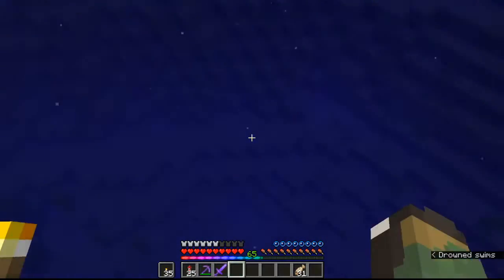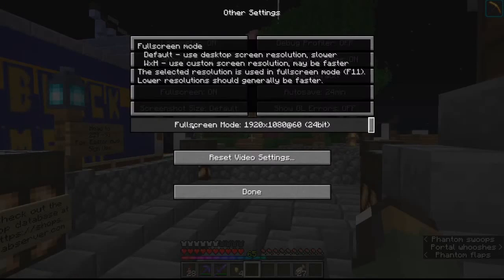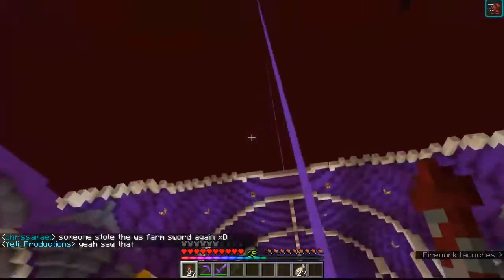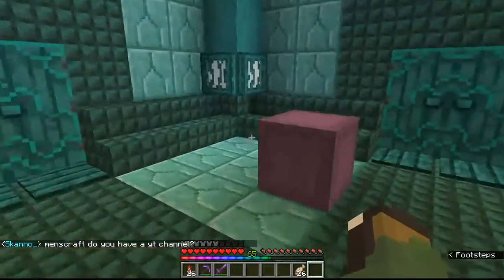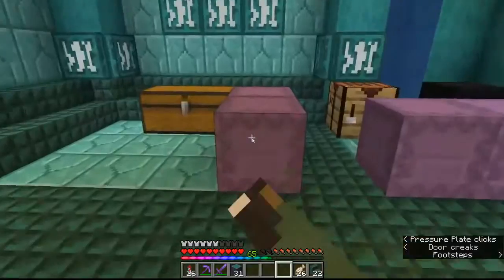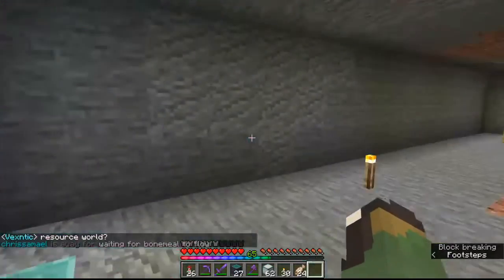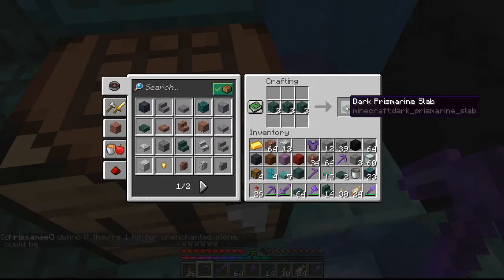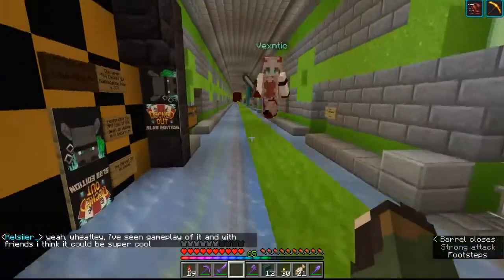Minecraft | Slabserver- Base Plans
In this video I begin work on the next district of my base.